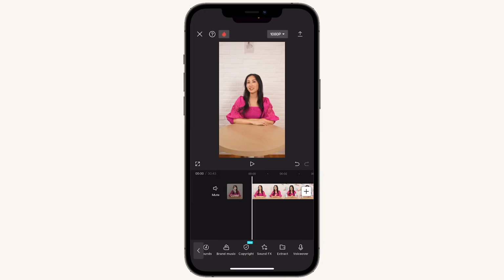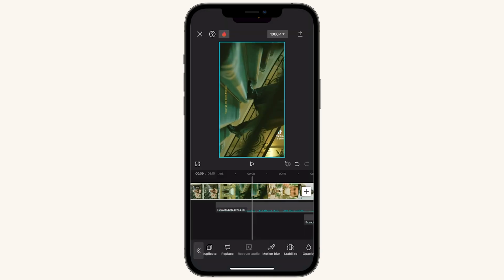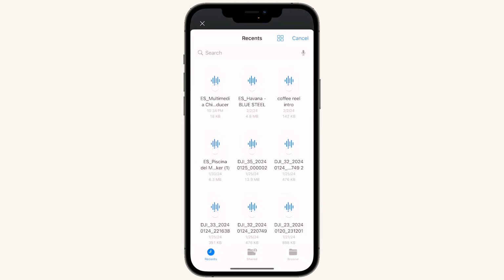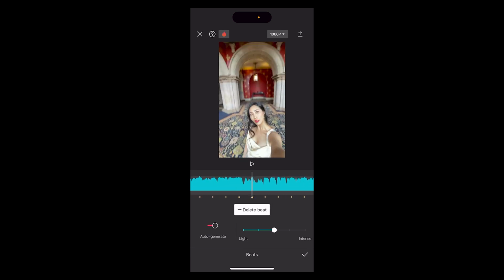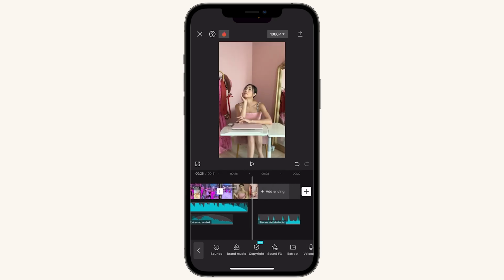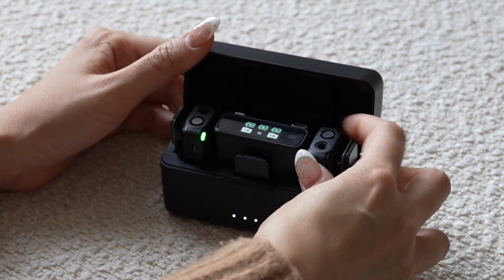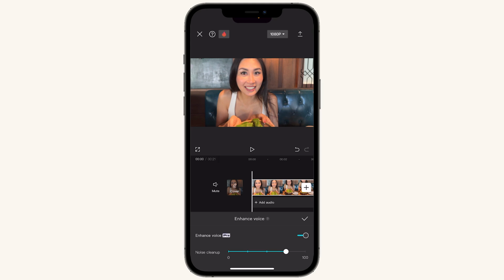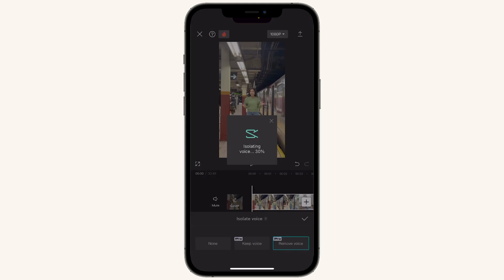08 Matching to the Beat and Adding Sound Effects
Elevate your video projects by mastering the art of matching visuals to the beat and adding impactful sound effects. This guide provides step-by-step instructions on syncing your footage with music, enhancing rhythm, and incorporating sound effects to create a dynamic and immersive viewing experience. Perfect for content creators, this tutorial will help you produce professional-quality videos that resonate with your audience.